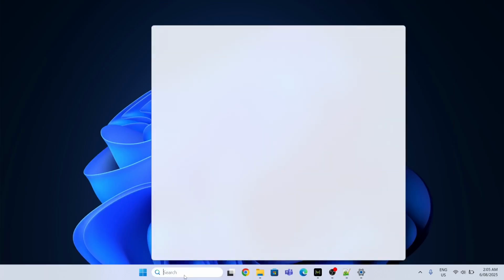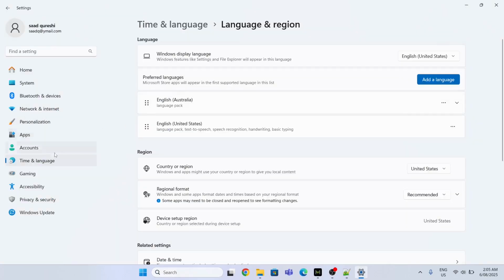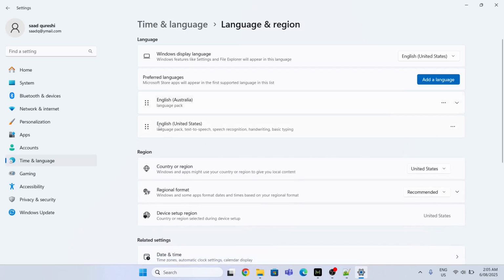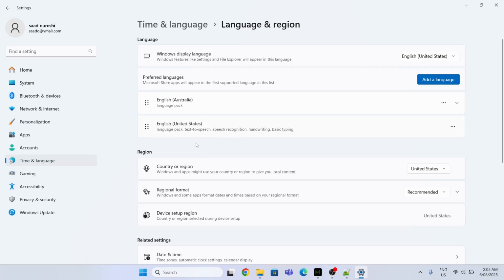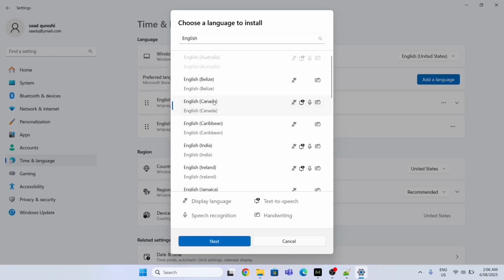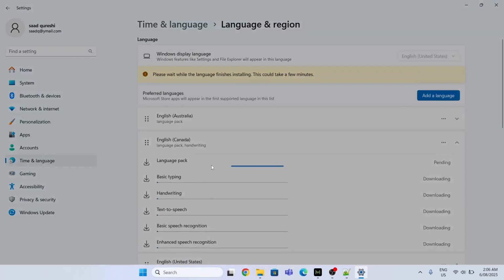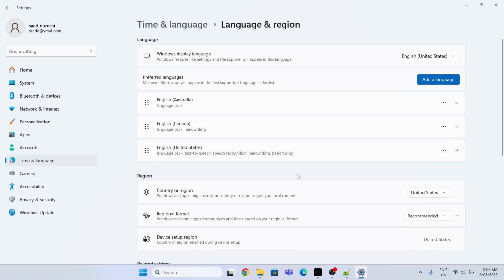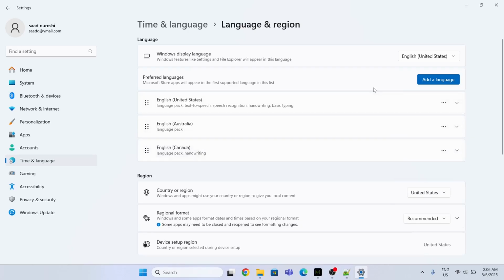Fix Keyboard Typing Wrong Letters on Windows 11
In this video I will show you to Fix Keyboard Typing Wrong Letters on Windows 11.